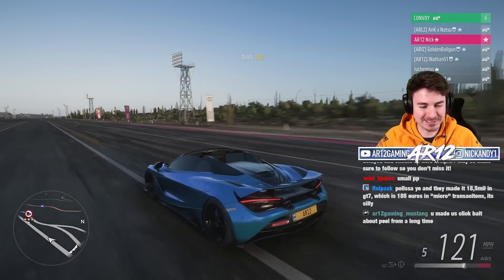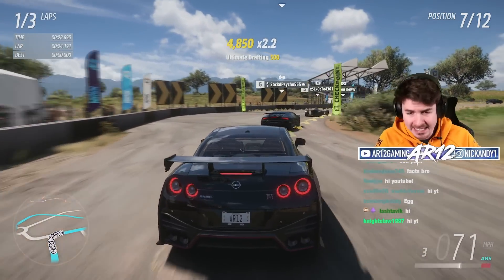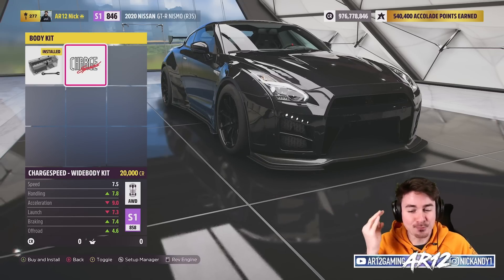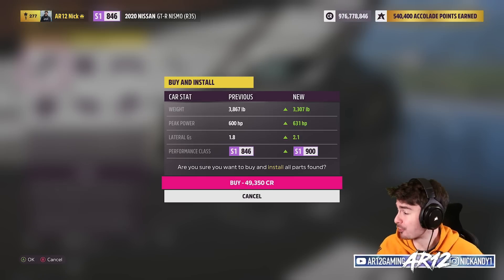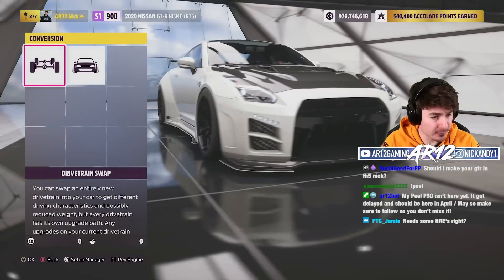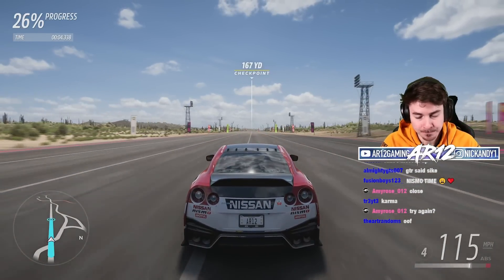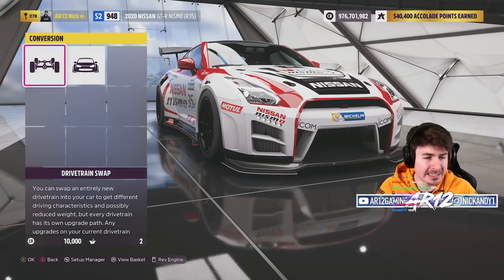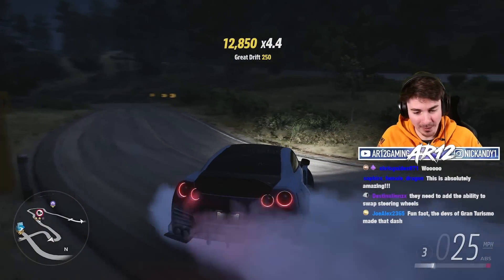Forza Horizon 5 : Widebody NISMO GTR Customization!! (FH5 Nissan GTR Nismo)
Forza Horizon 5's Nissan GTR Nismo is here! The FH5 Nismo GTR gets a new FH5 Widebody and we build a 1000 Horsepower Nissan GTR Nismo Edition!